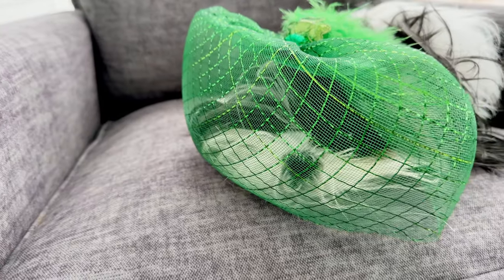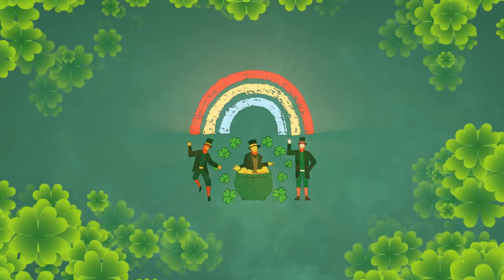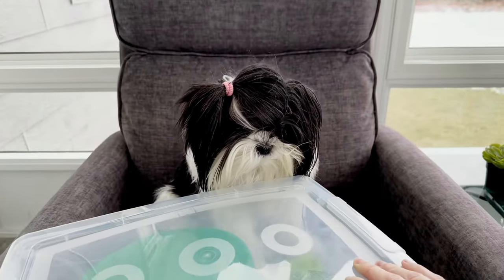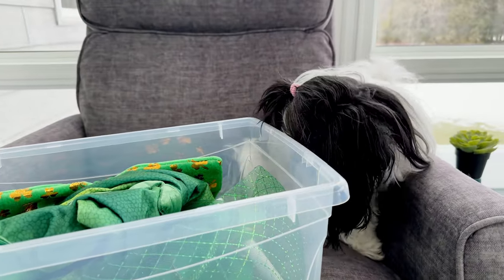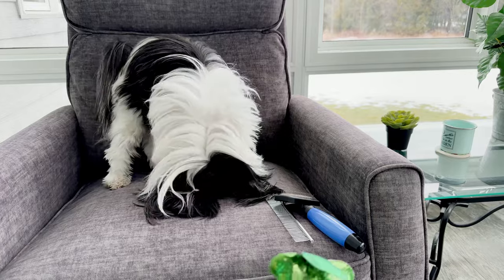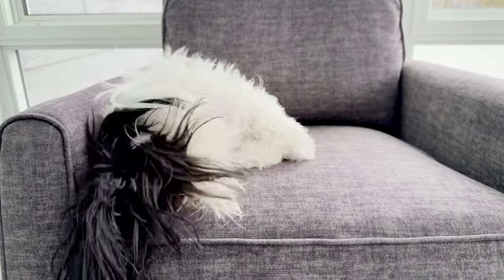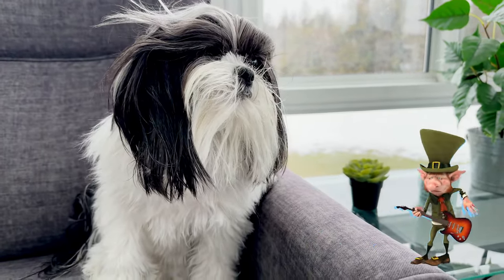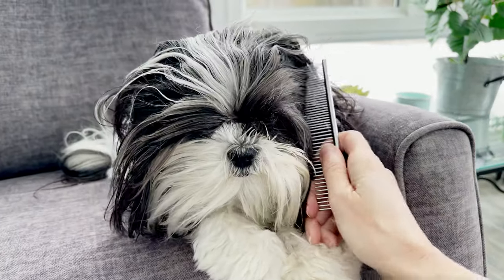Shih Tzu Thinks She’s Irish! | Dog Dresses Up For St. Patrick’s Day!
In this fun and festive dog vlog, our super cute one-eyed Shih Tzu, Sadie Grace, celebrates St. Patrick’s Day! Watch her try on different items that are green as she tries to get into the Irish holiday spirit! You’ll notice by her doggy expressions that she likes some items better than others! If you look closely and watch all the way through, you might just spot a leprechaun or two! And maybe even a dinosaur!

Sadie Grace's P.0. Box/Mailing Address:

Sadie Grace
300 Earl  Grey Dr,
Unit 11
Kanata, Ontario
K2T 1C1
Canada